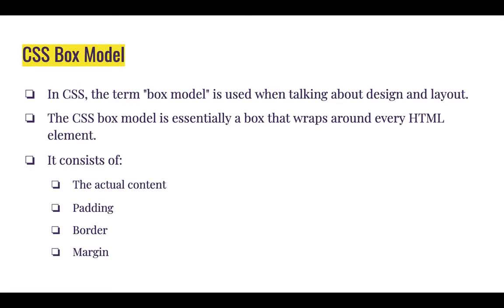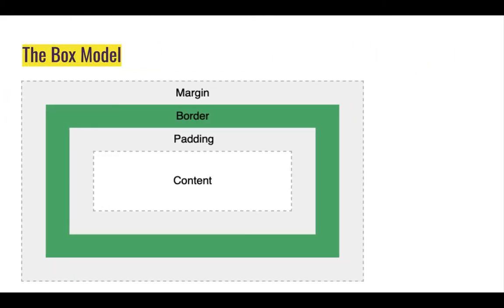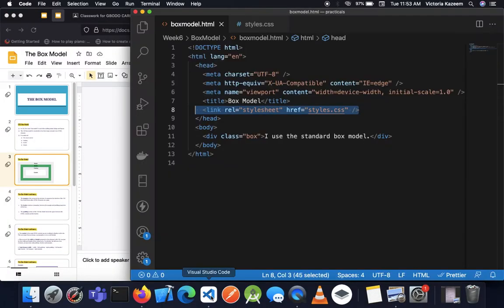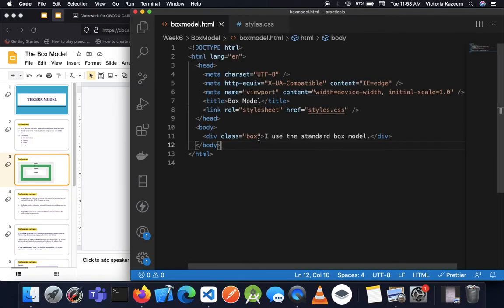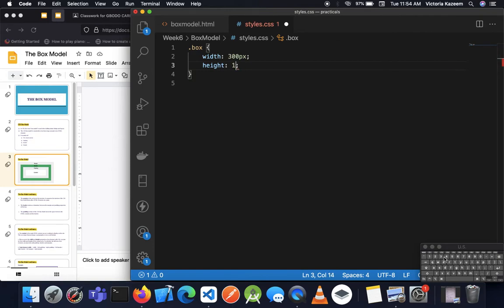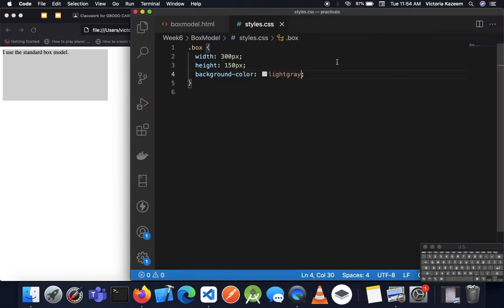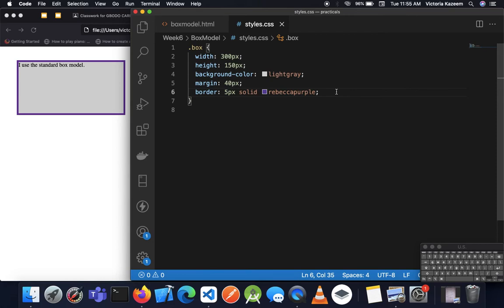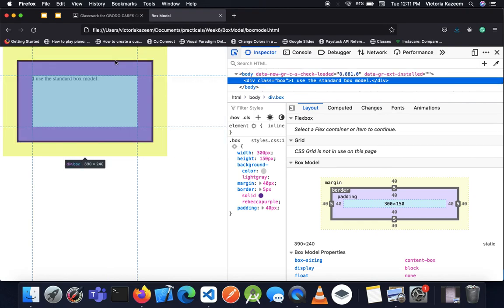The Box Model | Web Development